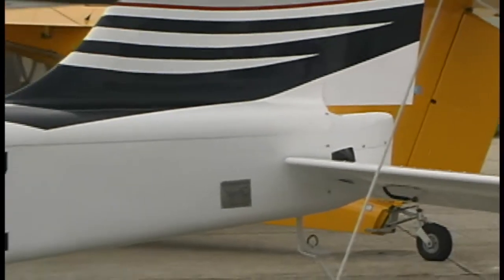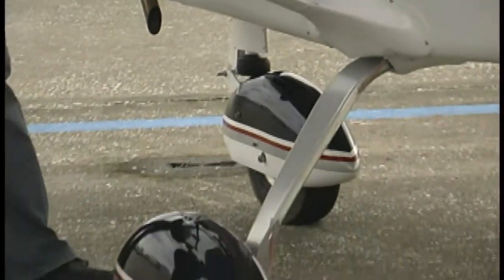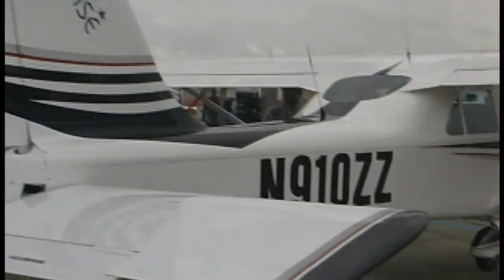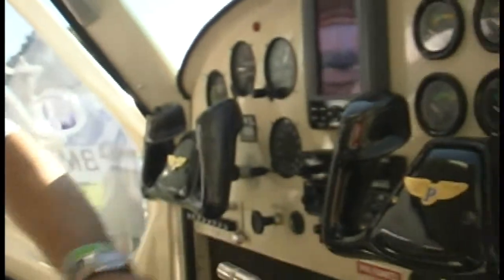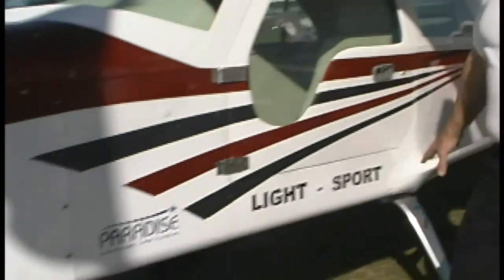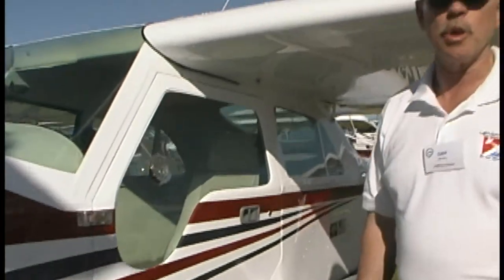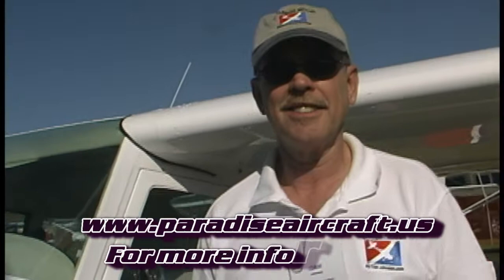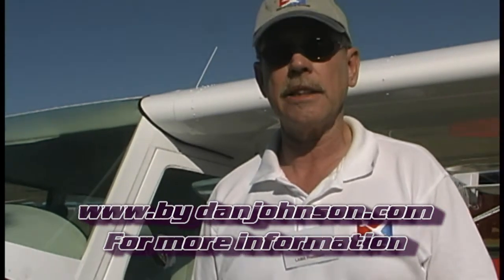Paradise Aircraft U.S. - Paradise P1 light sport aircraft.